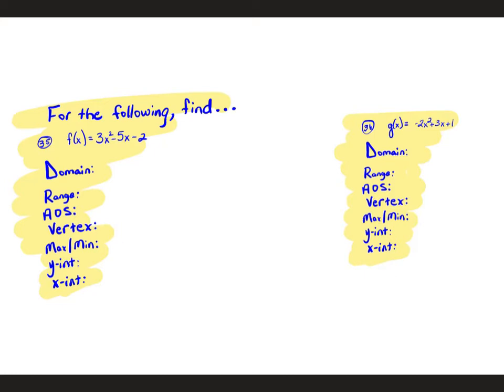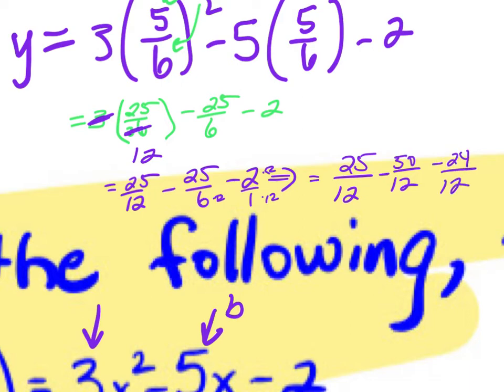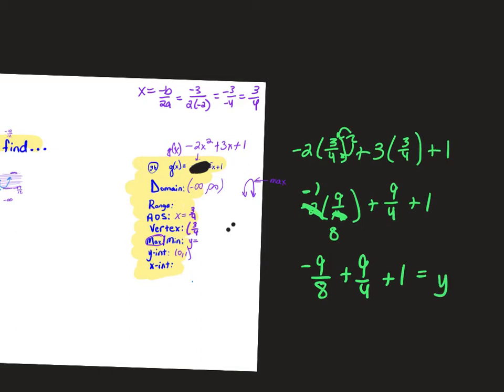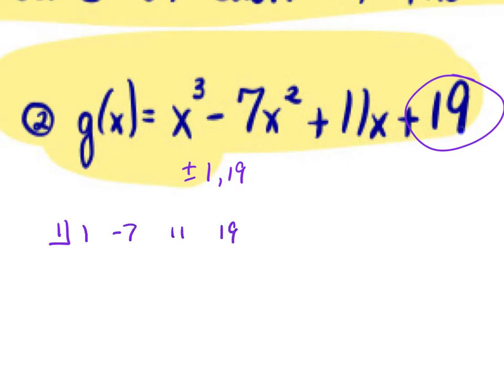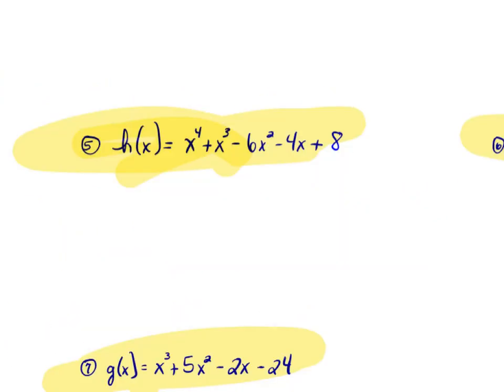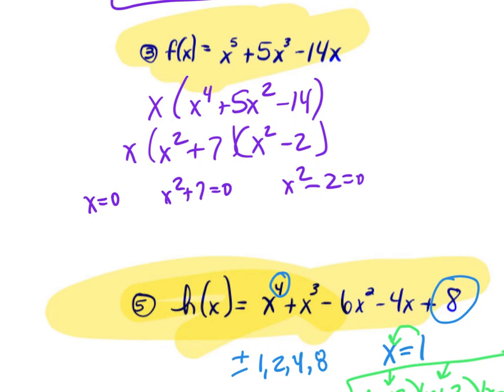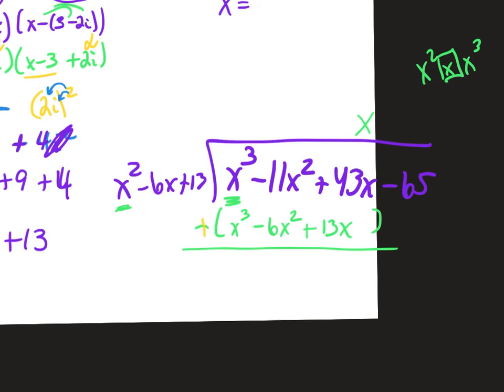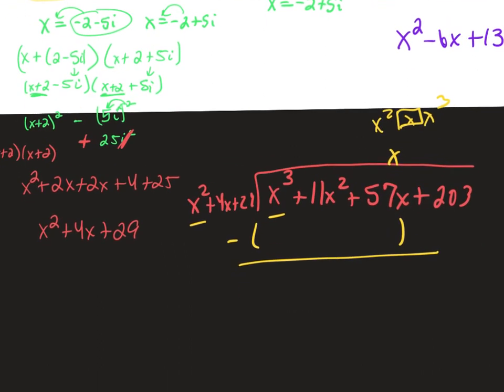10.9 PCH Chapter 2 Test Review PART 2